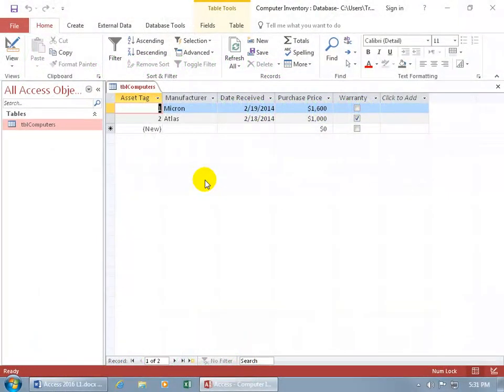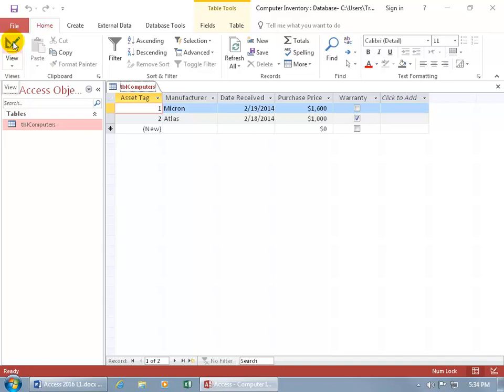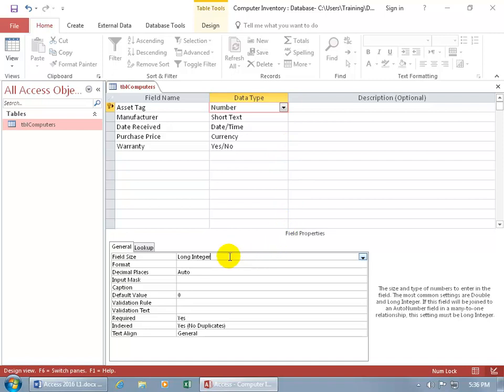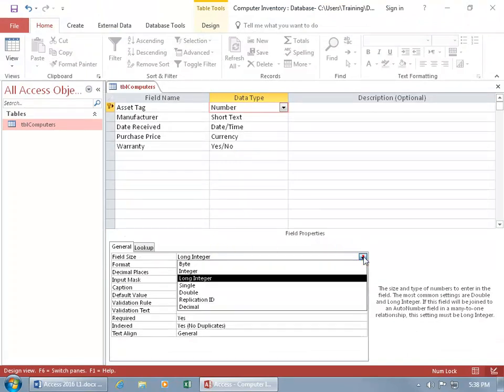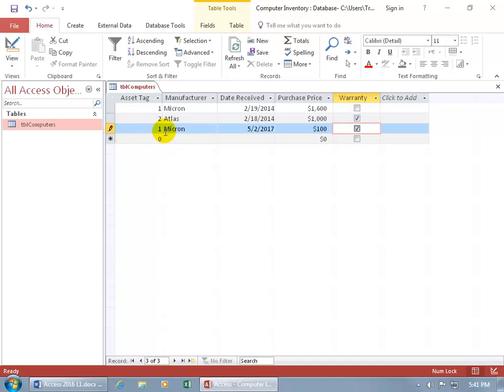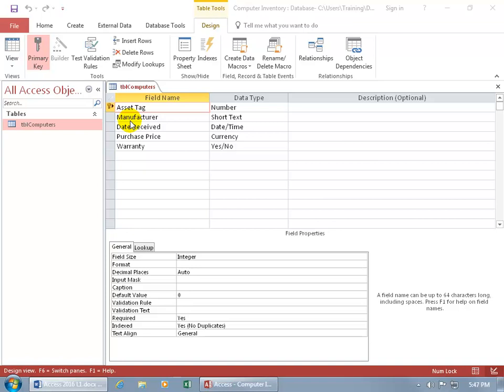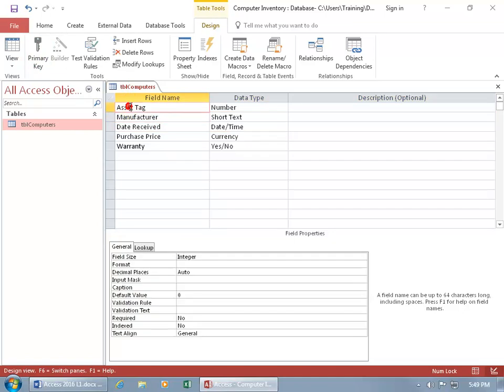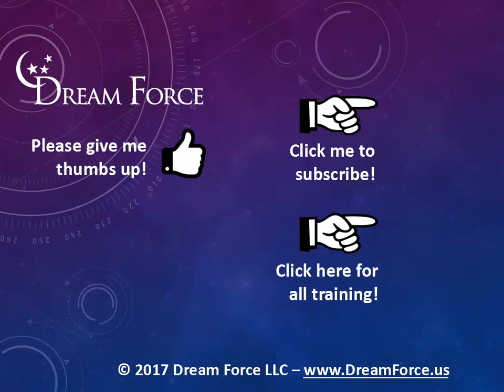Access 2016: Basics On Primary, Composite & Foreign Keys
Access 2016 training video basics on creating Primary, Composite and Foreign keys, as well as how and when to use them in your tables, prior to creating relationships between two or more tables.